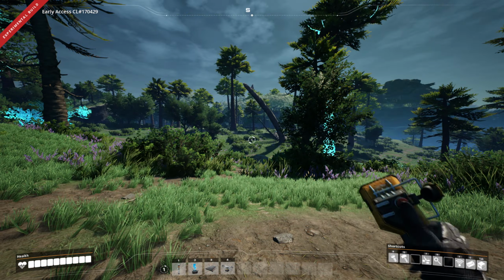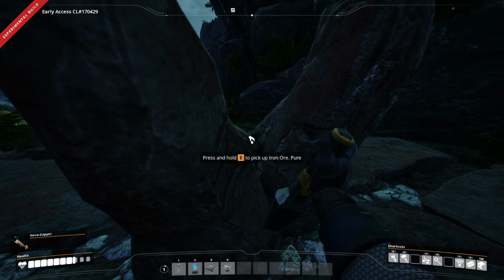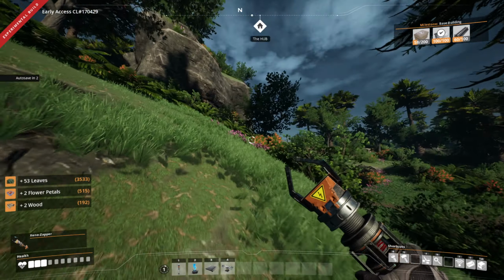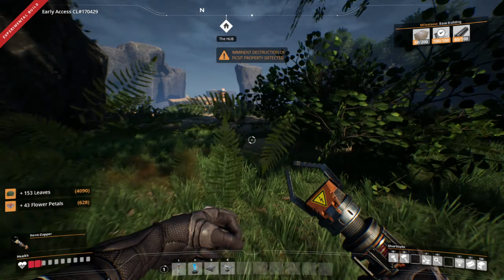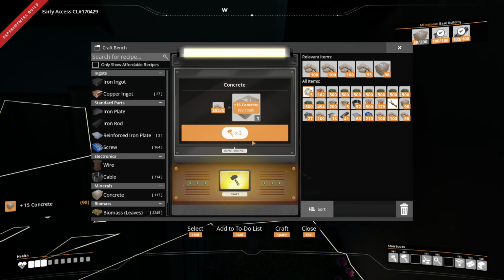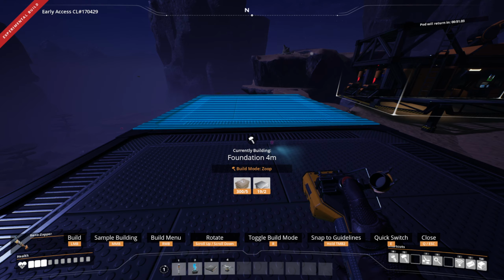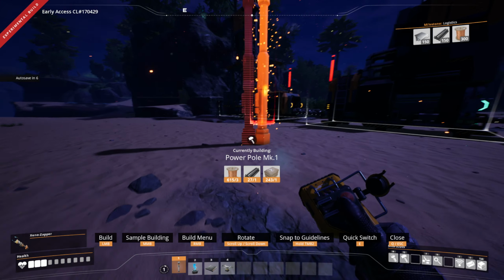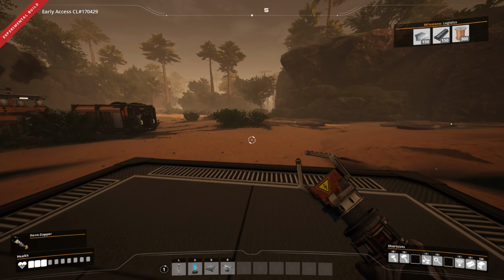Satisfactory #1 - Update 5 Hype!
Satisfactory! Update 5! Starting a new base to see all the new things!